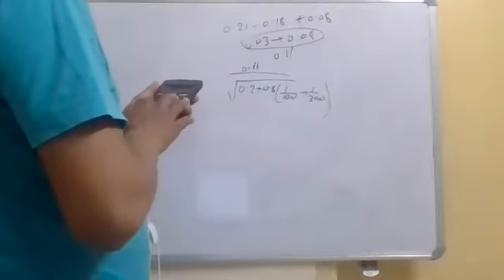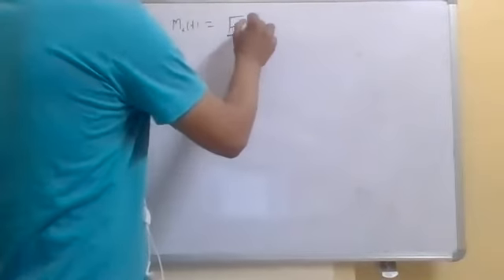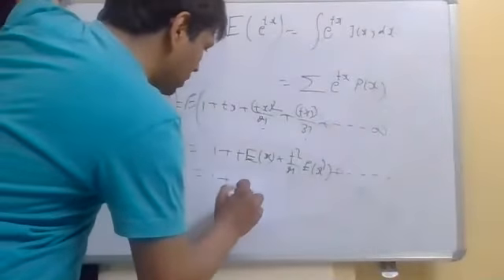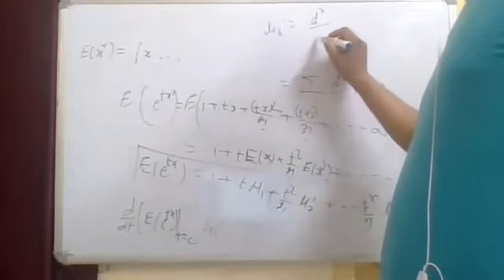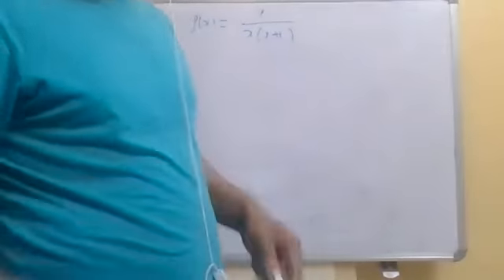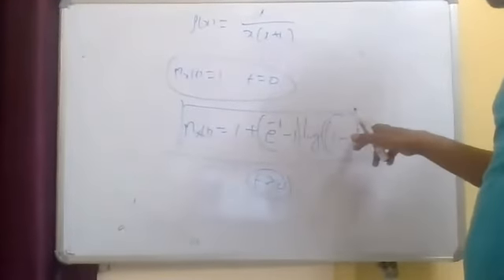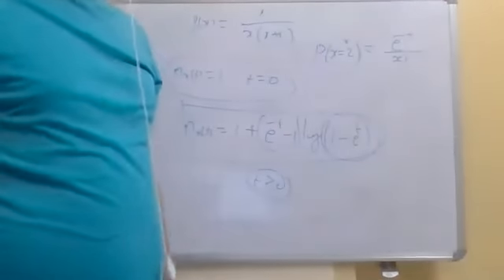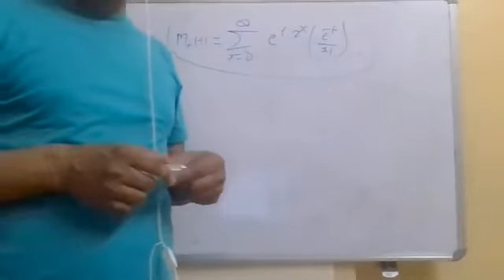Probability & Statistics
BTech Backlog Paper Coaching Classes In Noida. Join The Best Coaching Classes For BTech Backlog Paper. Join The Best BTech Tuition Institute For Back Paper. Many BTech Pursuing Students Suffer Back Paper Or Backlog During Their Semester Exam. We Teach Students trick and technique which will help BTech Students to pass their paper easily. We teach B.Tech Students According to their university syllabus. Our Teacher are well prepared with the exam pattern. After BTech Subjects Completion Free Doubt session are conducted with free revision.